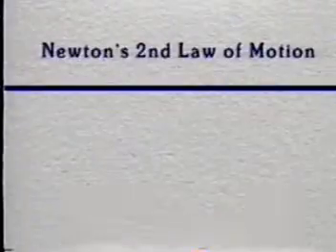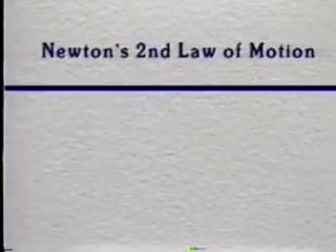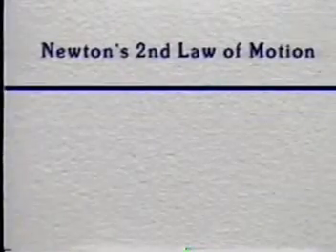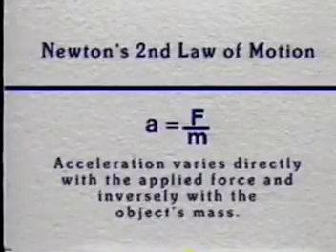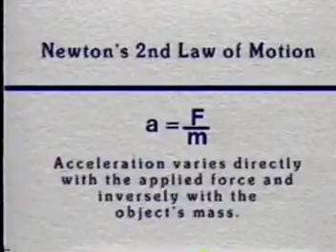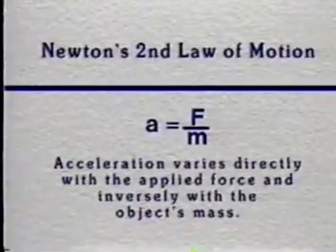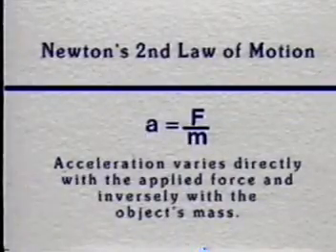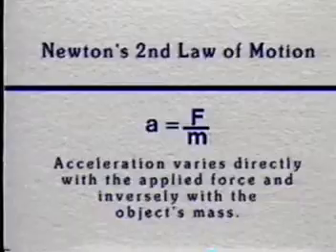second law ball and magnet